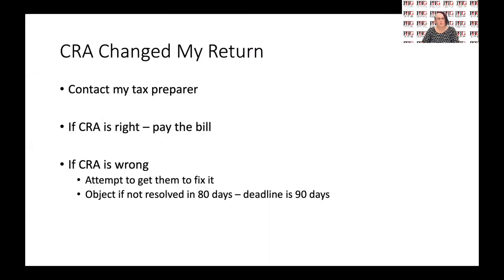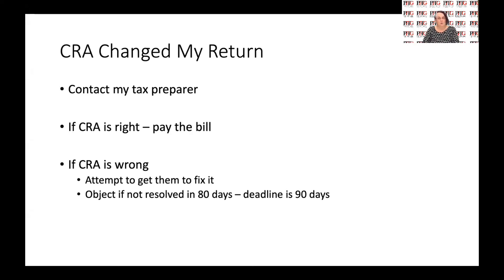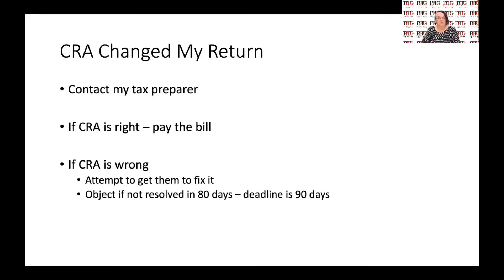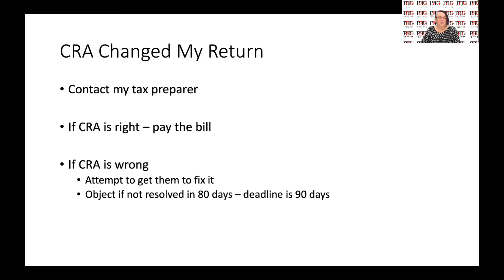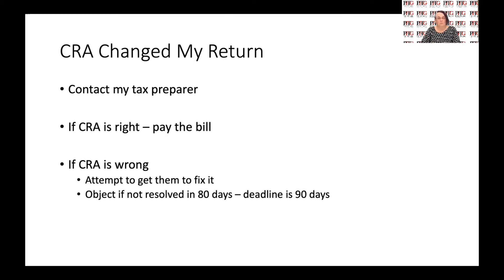CRA Changed Your Tax Return. What's Next?